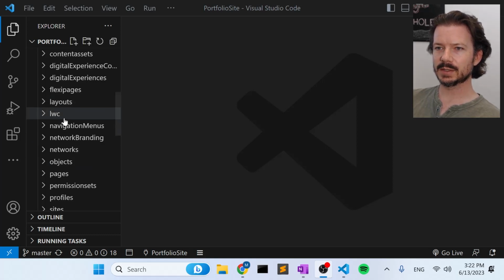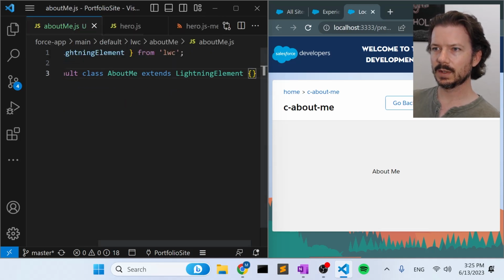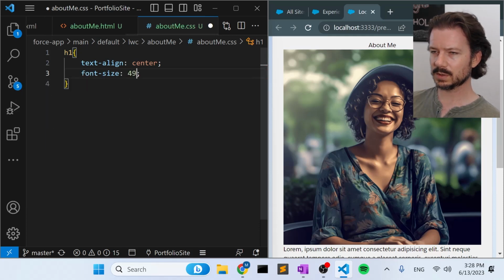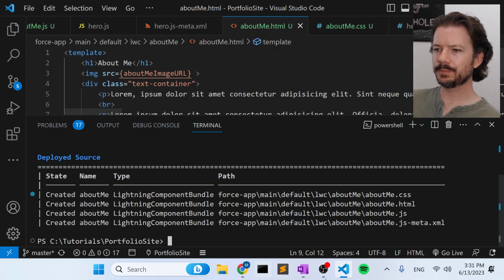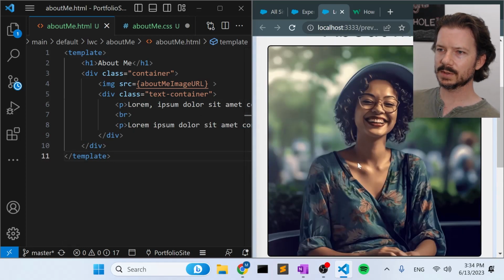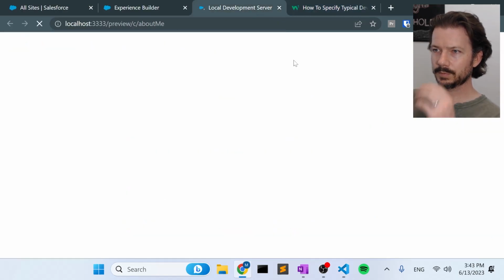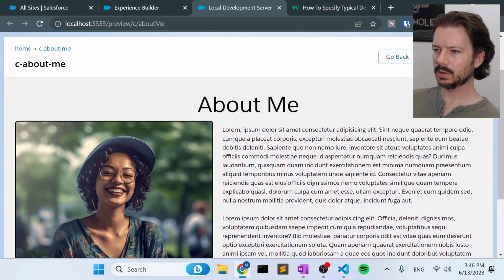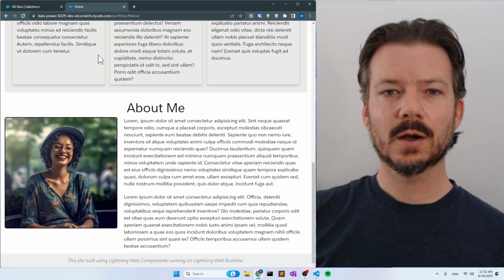Salesforce LWC/LWR Portfolio Site Tutorial Part 6: About Me Section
This is the sixth video in a series where we build a simple portfolio site on the Salesforce Lightning Web Runtime using custom Lightning Web components. The final source code for this Experience Cloud Site can be found here on GitHub